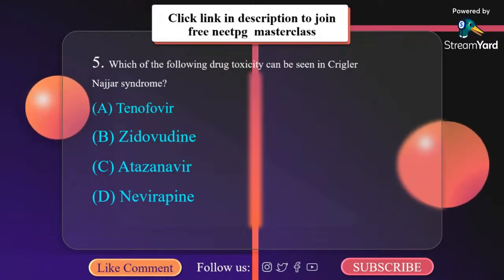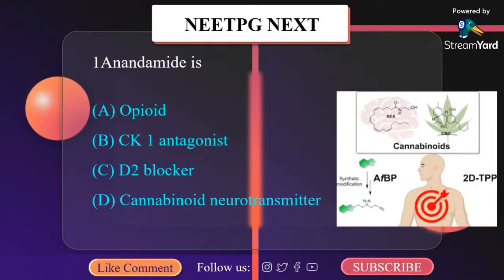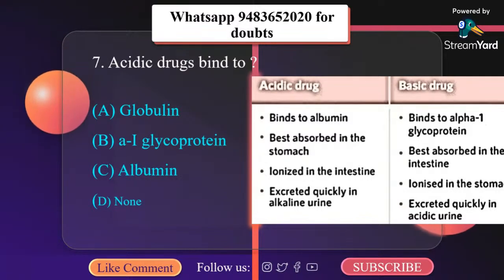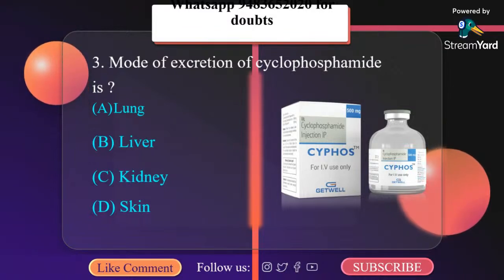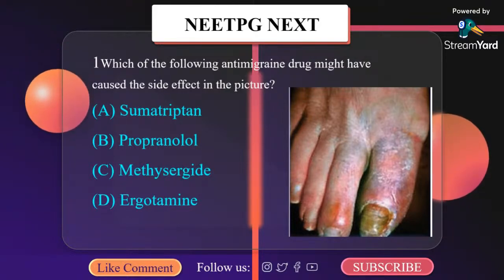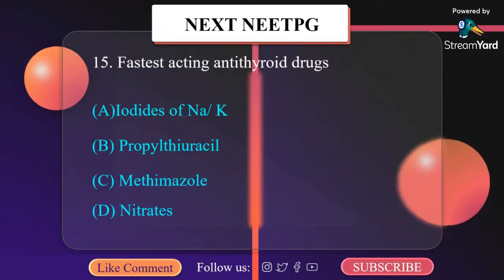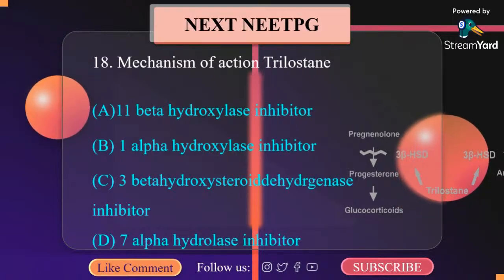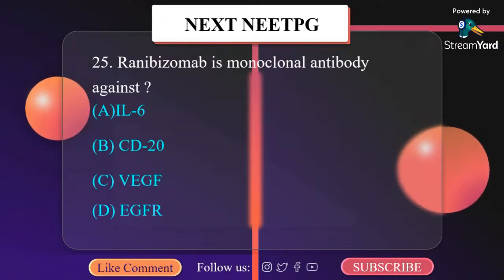NEET PG MCQ CHALENGE LIVE PHARMACOLOGY CHALLENGE